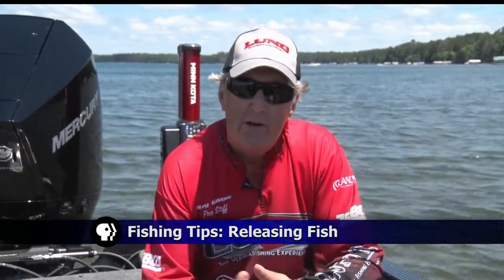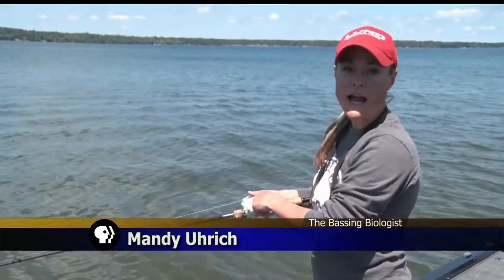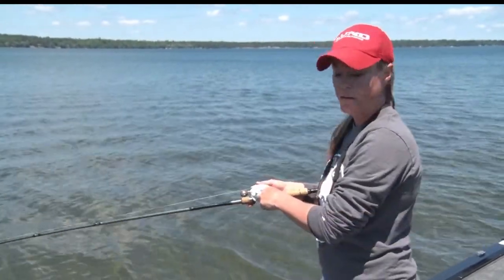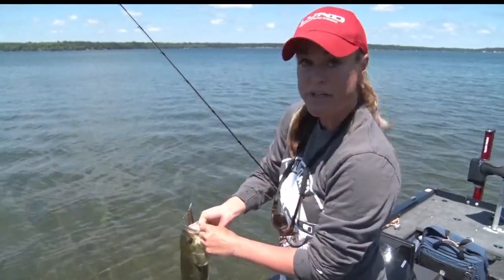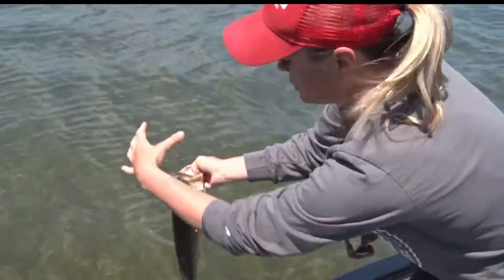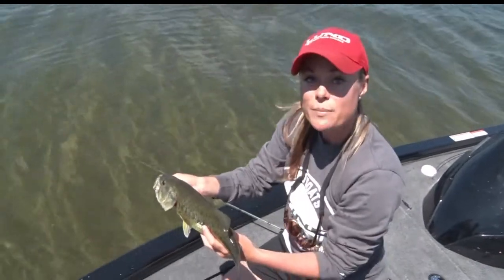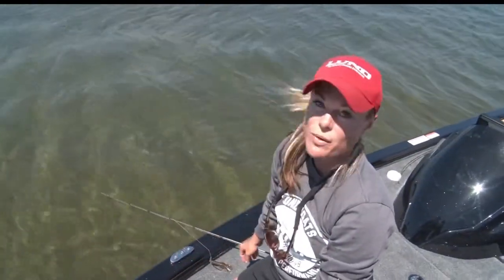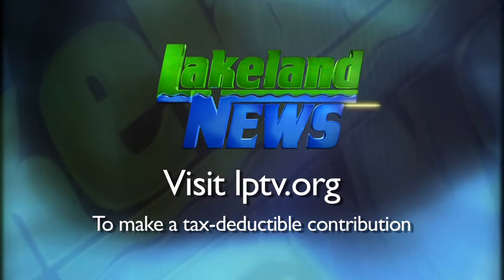Fishing Tips: Releasing Fish